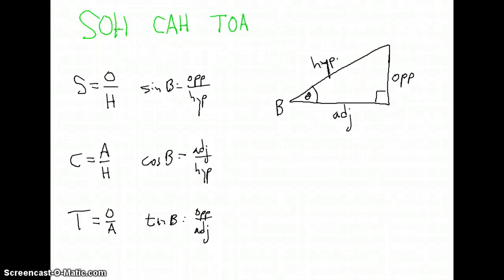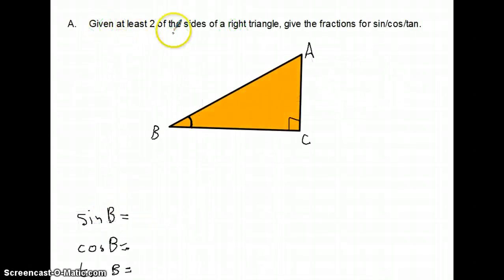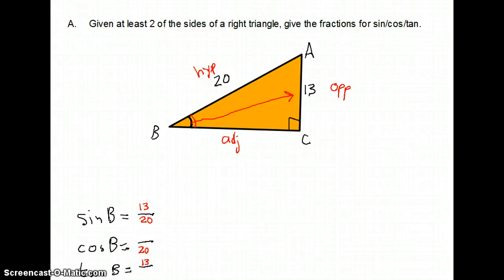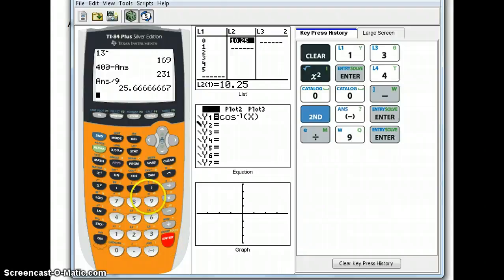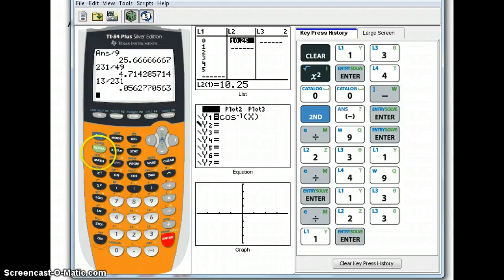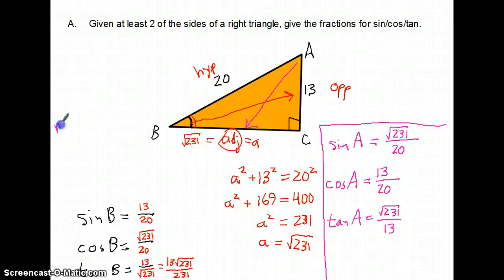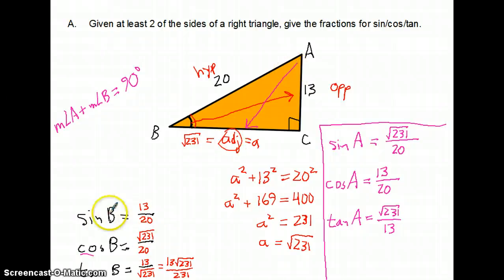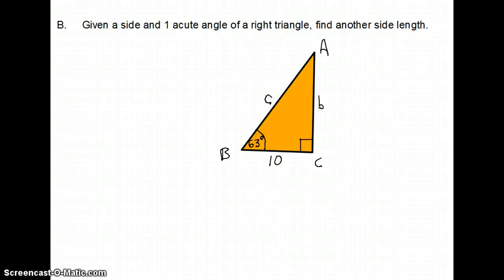Geom 8.6 and 13.3 Part 2 of 2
Geom 8.6, 13.3, sine, cosine, parallel, perpendicular